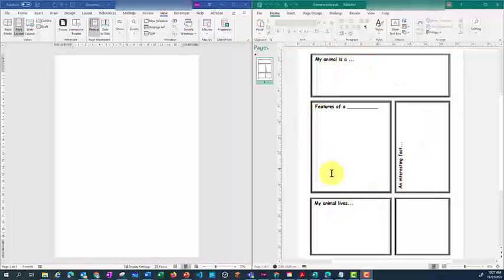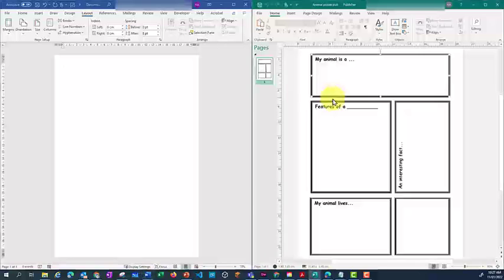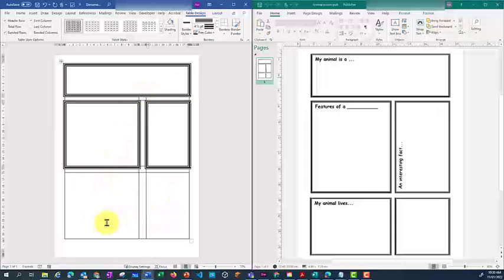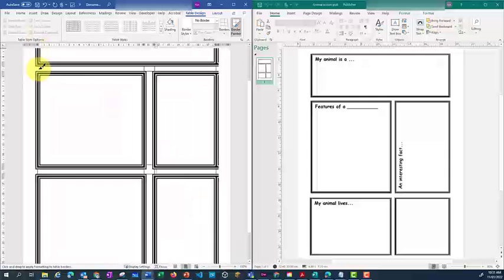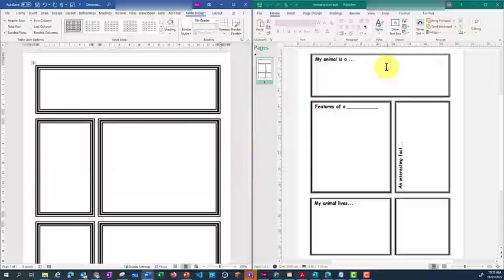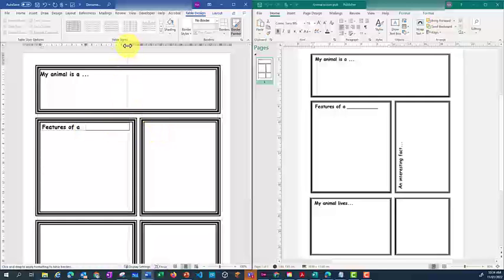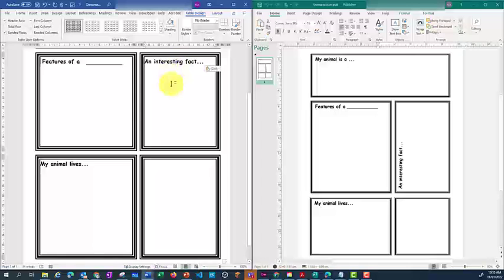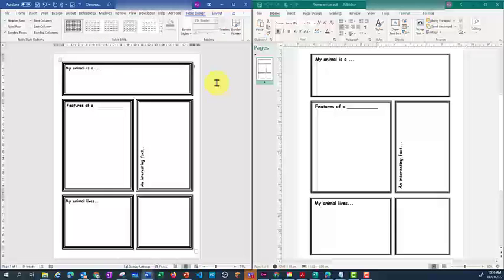Word - How to create a Publisher-like student worksheet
This video shows you how to create a simple student worksheet using a table with borders, using the border painter.

(This video uses the desktop version of Word)